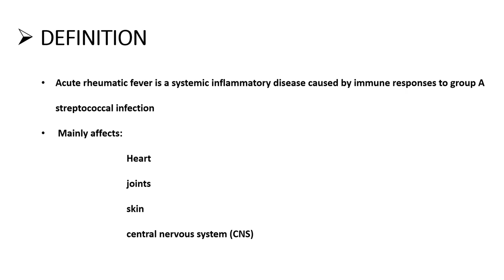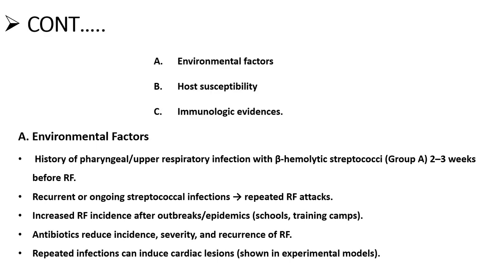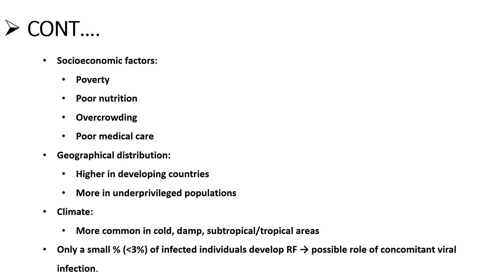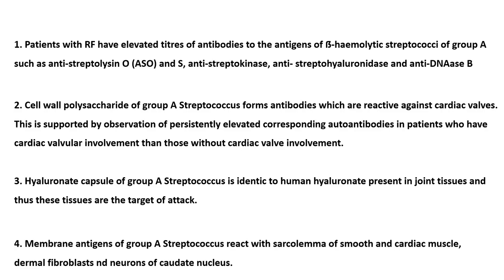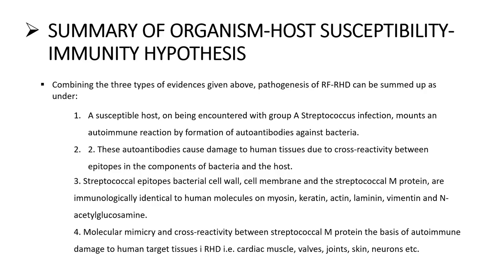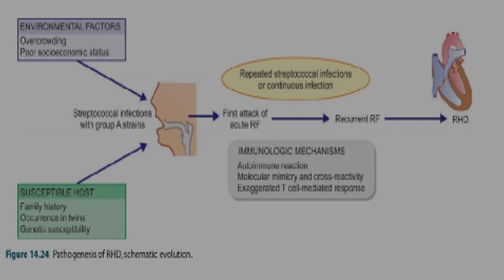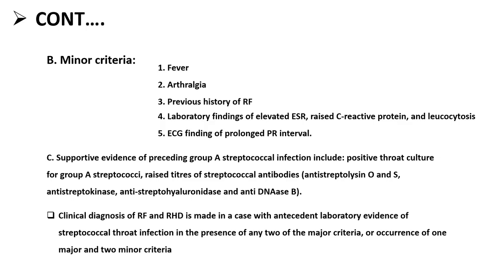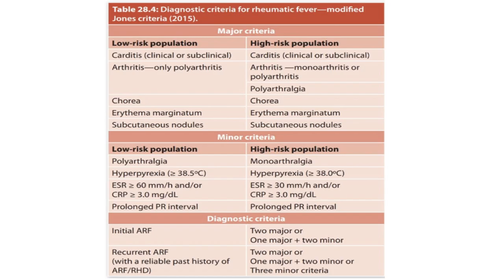Acute rheumatic fever - Discuss pathogenesis and diagnosis in relation to type 2 hypersensitivity